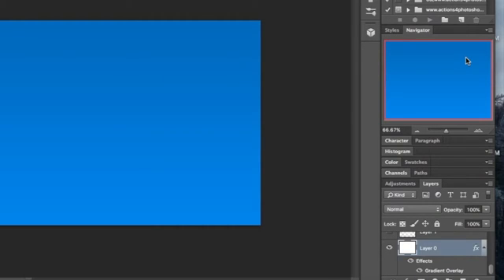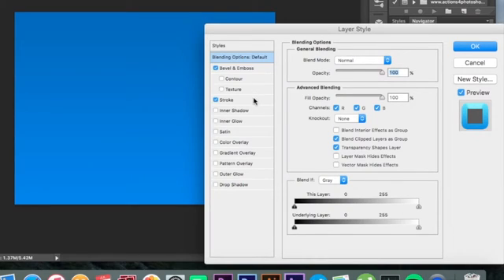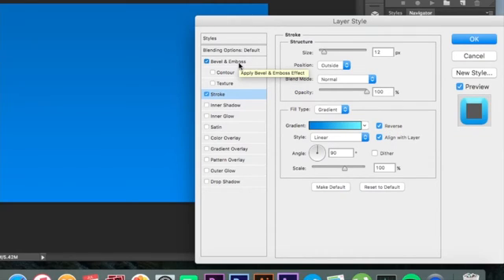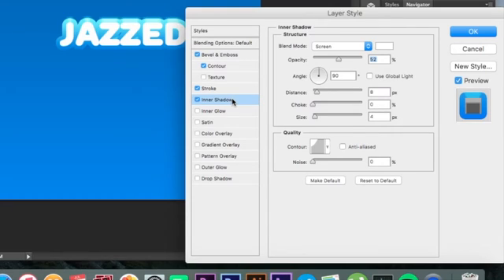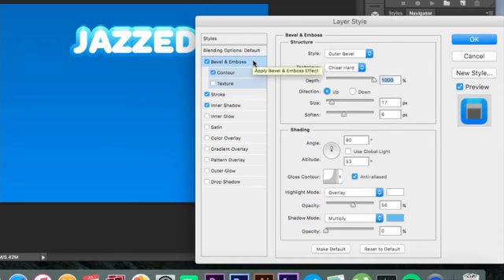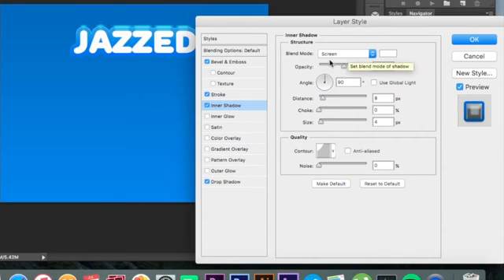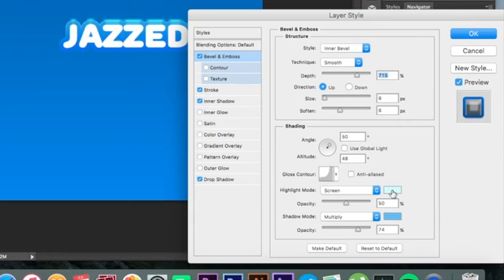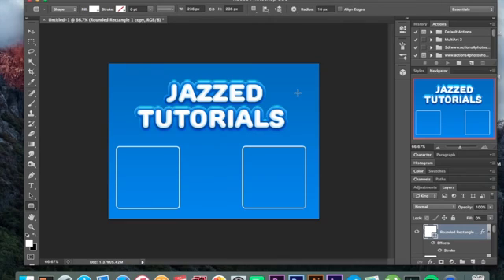end slate text effect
this week I'm going to make a two in one tutorial 1: showing you how to make a cool text effect and 2. how to turn it into a end slate for your YT videos.